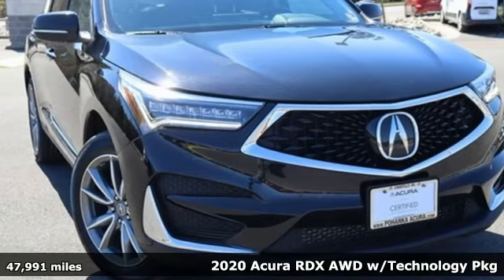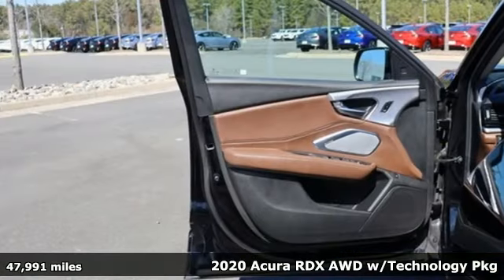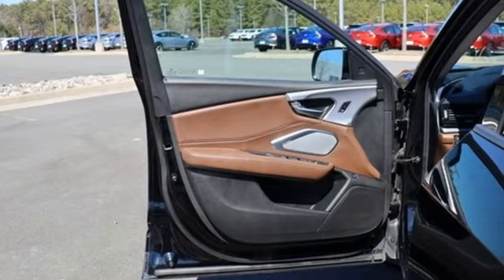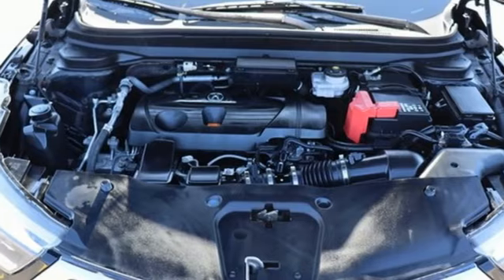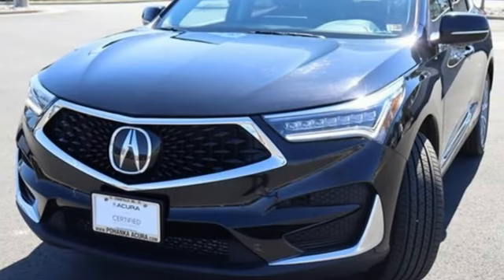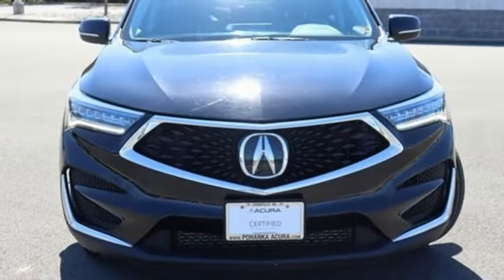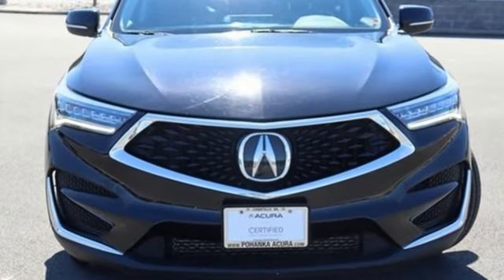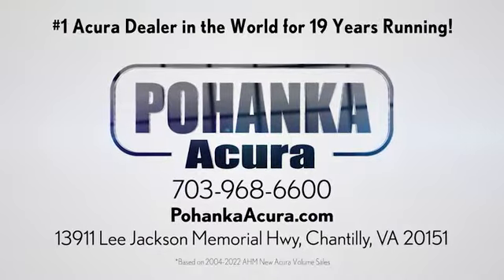Used 2020 Acura RDX Falls Church VA Acura Washington-DC, DC PL005419A - SOLD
Year: 2020
Make: Acura
Model: RDX
Trim: Technology Package
Engine: 2.0L 16V DOHC
Transmission: 10-Speed Automatic
Color: Black
Interior: Espresso
Mileage: 47991
Stock #: PL005419A
VIN: 5J8TC2H50LL023220
CARFAX One-Owner. Clean CARFAX. Certified. Black 2020 Acura RDX Technology Package SH-AWD AWD 10-Speed Automatic 2.0L 16V DOHCbrbrRecent Arrival! 21/27 City/Highway MPGbrbrPrecision Certified Details:brbr * Powertrain Limited Warranty: 84 Month/100,000 Mile (whichever comes first) from original in-service datebr * Warranty Deductible: $0br * Vehicle Historybr * Roadside Assistancebr * 182 Point Inspectionbr * Limited Warranty: 24 Month/100,000 Mile (whichever comes first) after new car warranty expires or from certified purchase datebr * 1st scheduled maintenance, Complimentary 3-month AcuraLink trial, Complimentary 3-month SiriusXM Radio Service. Includes Trip Interruption, Rental Vehicle Reimbursement and Concierge Servicebr * Transferable WarrantybrbrbrWe make every effort to provide accurate information but please verify options and price with management before purchasing. All vehicles are subject to prior sale. All financing is subject to approved credit. Dealer installed options are additional. Stock photo colors, options and trim levels may vary. Not responsible for typographical errors. Published prices subject to change without notice to correct errors and omissions or in the event of inventory fluctuations. Vehicle offers/prices & internet price quotes valid for 48 hours from initial posting date, subject to change by dealer/manufacturer without notice. Vehicles may be in transit to dealer. Vehicle photos may not match exact vehicle. Please call to confirm availability status. All prices exclude taxes, title, license, and dealer processing fee of $899.00. Government 5-Star Safety Ratings are part of the National Highway Traffic Safety Administrationa€TMs (NHTSAa€TMs) New Car Assessment Program. For additional information on the 5-Star Safety Ratings program, please Based on model year EPA mileage ratings. Use for comparison purposes only. Your mileage will vary depending on driving conditions, how you drive and maintain your vehicle, battery pack age/condition, and other factors. Worlda€TMs Largest Acura Dealer based on 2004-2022 AHM New Acura Volume Sales."

Address:
13911 Lee Jackson Highway